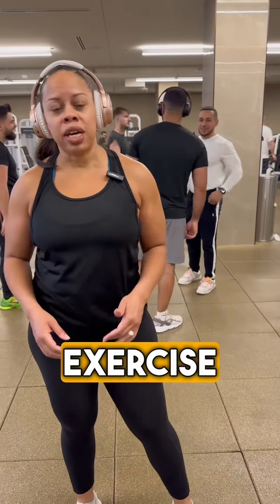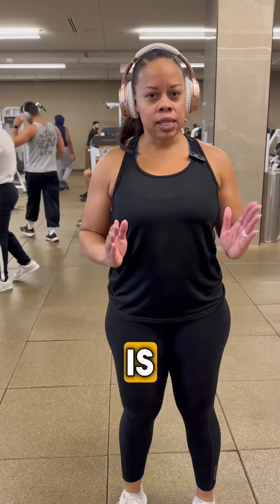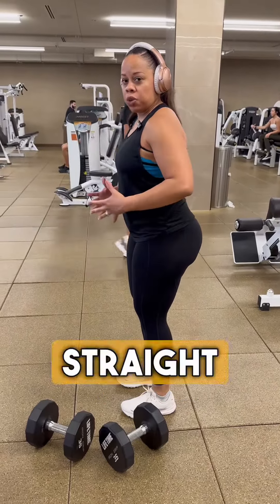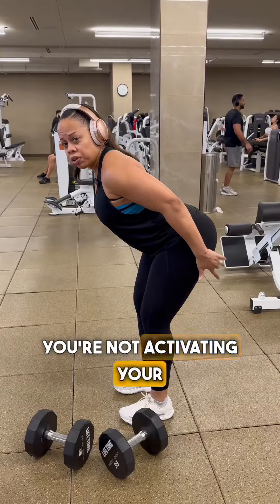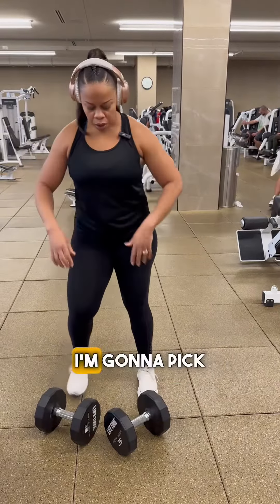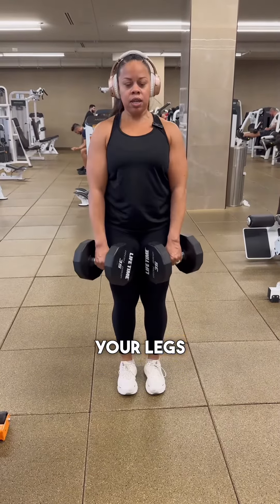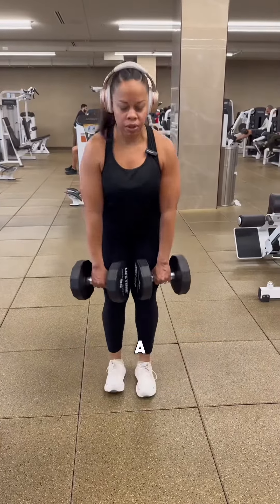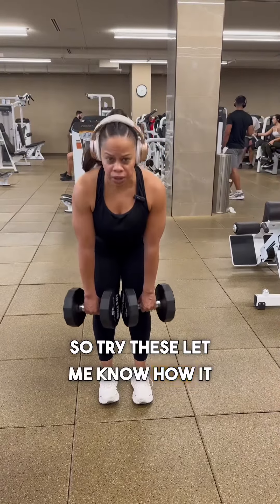Avoid these deadlifting mistakes!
Avoid these deadlifting mistakes if you want to build your glutes.
Comment the word BURN to download my free training!